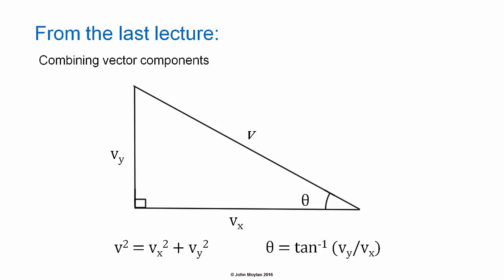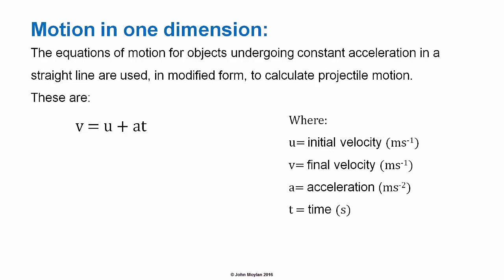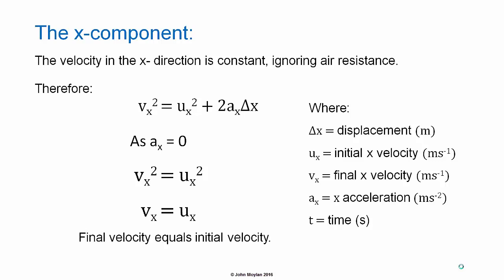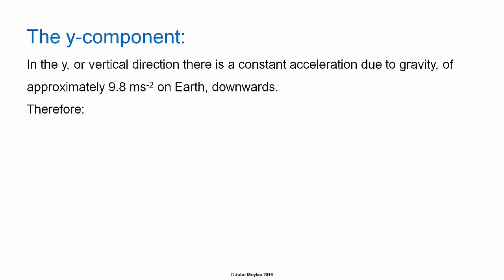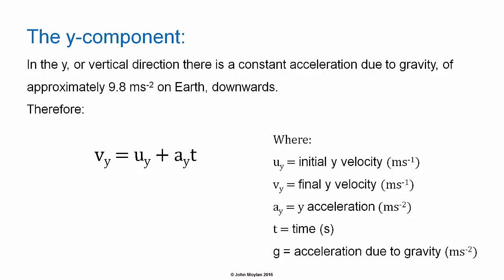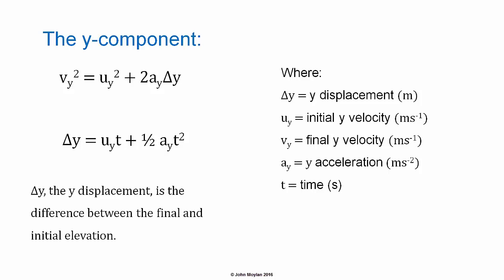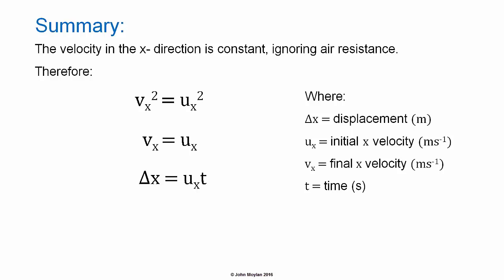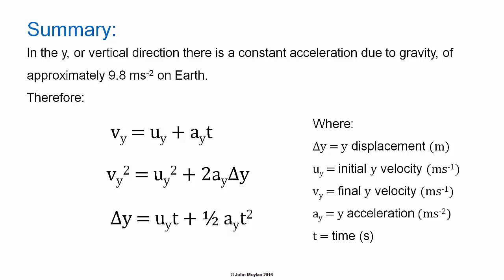Calculating Projectile Motion - HSC Physics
For text and images see website.

Calculating x and y components of a projectile's velocity and displacement, including maximum height, initial and final velocity and range.
Syllabus Coverage:
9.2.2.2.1 Describe the trajectory of an object undergoing projectile motion within the Earth’s gravitational field in terms of horizontal and vertical components.'
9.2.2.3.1 Solve problems and analyse information to calculate the actual velocity of a projectile from its horizontal and vertical components using:
X-component
v^2 = u^2
Δx = ut
Y-component
v = u + at
v^2 = u^2 + 2aΔy
Δy = ut + ½ at^2